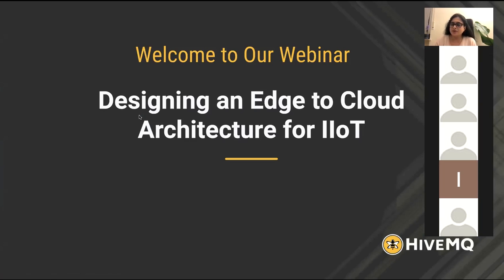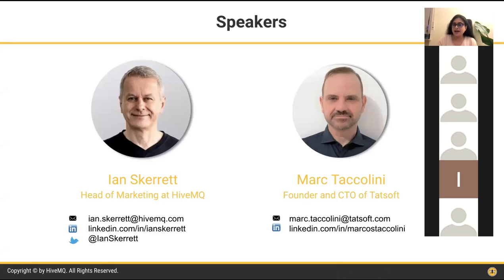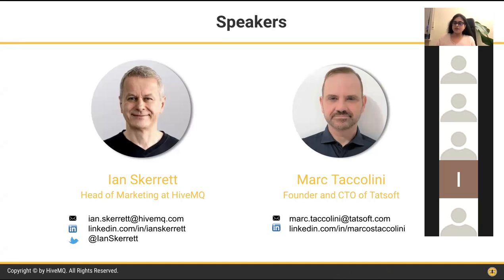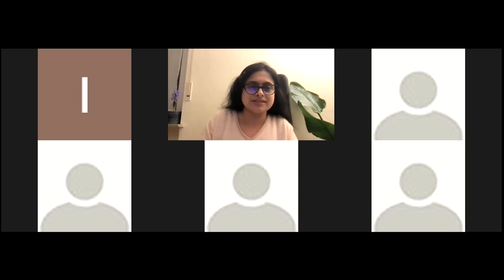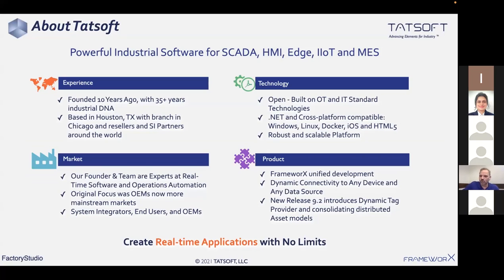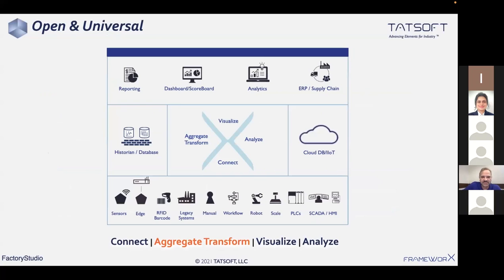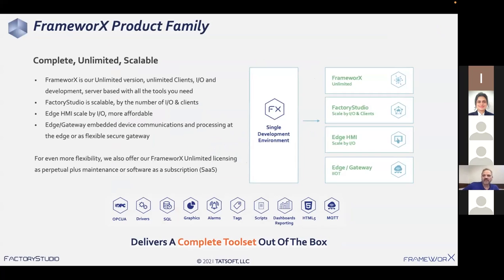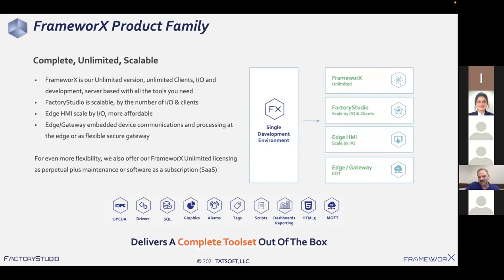Webinar: Designing an Edge to Cloud Architecture for IIoT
About this webinar: A key aspect of IIoT systems is moving data from the factory and factory equipment to the cloud so the factory data can be used for machine learning, predictive analytics, and integration into IT systems. Understanding how to design an architecture that moves data from the edge to the cloud in a reliable, scalable, and secure manner is critical to the success of IIoT deployments.

In this webinar, experts from Tatsoft and HiveMQ discussed the key components of a modern edge to cloud IIoT architecture and identified key challenges to its implementation. During the session, Marc Taccolini demonstrated how Tatsoft’s FrameworX combined with HiveMQ is built to address some of the key technical challenges organizations face when building new IIoT applications.

We are very excited to announce that Tatsoft and HiveMQ have entered into a partnership to make HiveMQ available to Tatsoft customers. Together, both the companies will ensure the customers receive world-class support and products for their IIoT deployments.

*** Link to Other Resources ***

*** Contents of the Webinar ***

00:00 - Introduction to the speakers
02:12 - Introduction to Tatsoft and Frameworx product family
05:27 - Managing real-time IIoT Data, its evolution and its current requirements
07:52 - Edge to cloud architecture requirements
10:15 - Tatsoft HiveMQ integration
11:27 - About HiveMQ
16:21 - Enterprise MQTT platform
19:06 - Edge to cloud architecture using Tatsoft and HiveMQ platforms
22:08 - Edge to cloud demo application demonstration
41:30 - Q&A